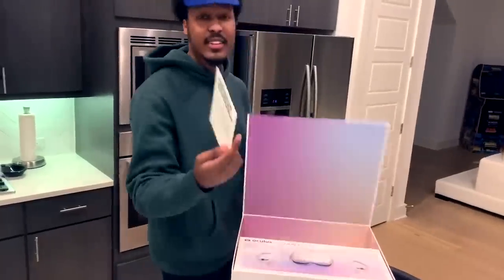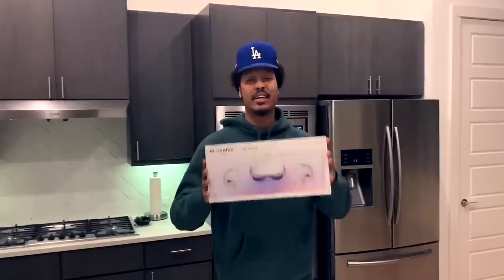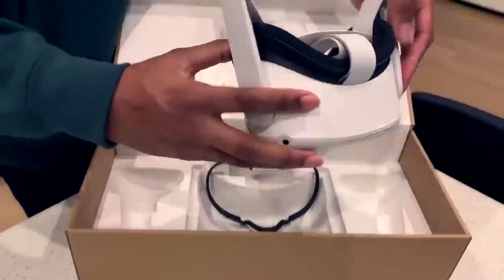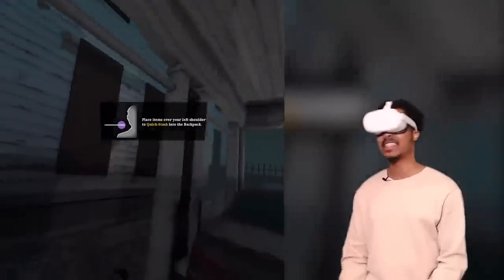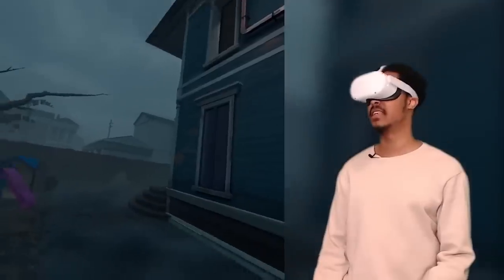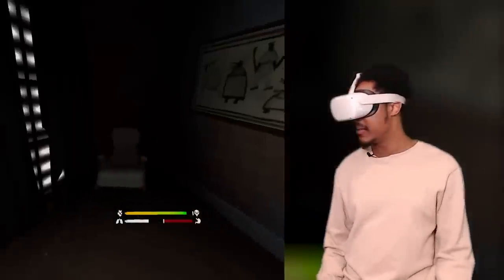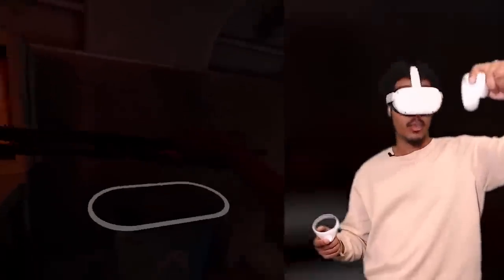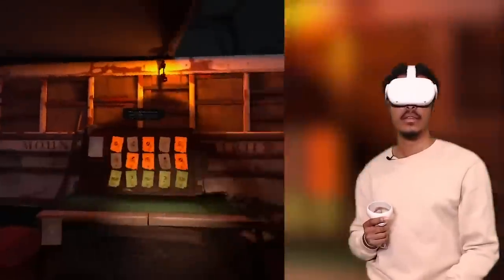Oculus Sent Me The Quest 2! Let’s Get Active 🤓 (Unboxing & Playtest)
BECOME A MEMBER and SUPPORT the EEZYGANG today!! (Users of iOS and other unsupported devices can use this link to become members)

If you’re reading the description, this is Berleezy's official gaming channel!